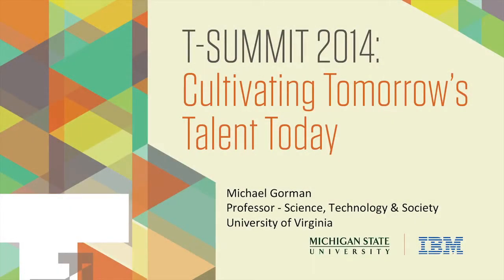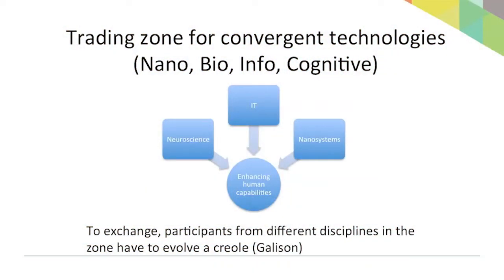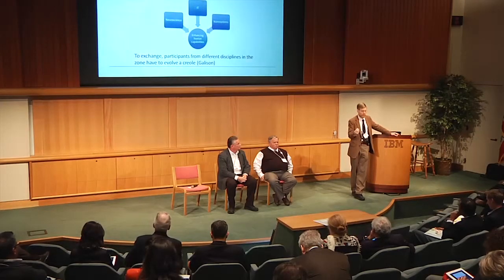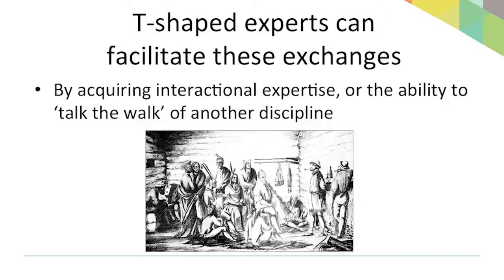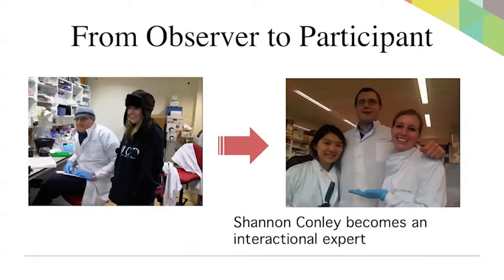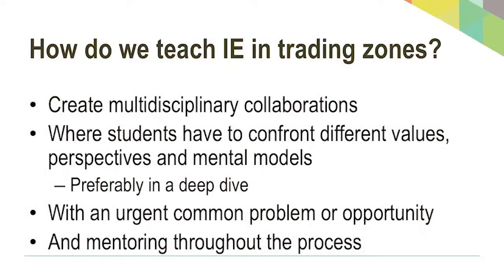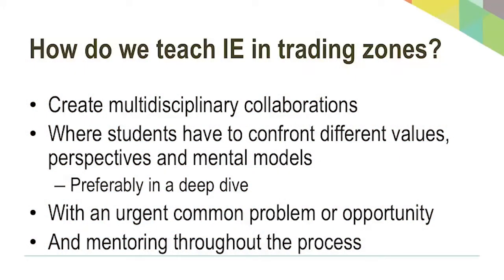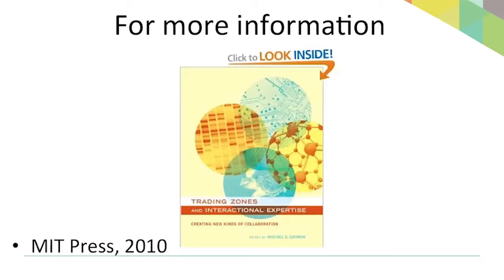T Summit 2014: Session 1 - Michael Gorman